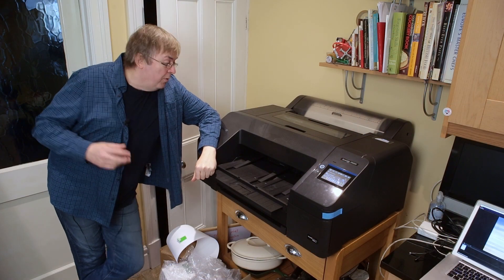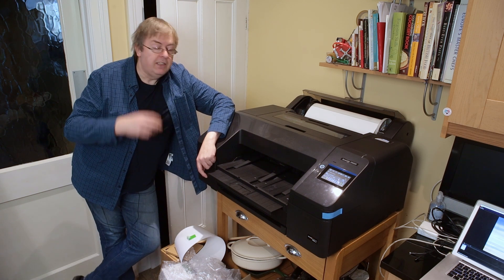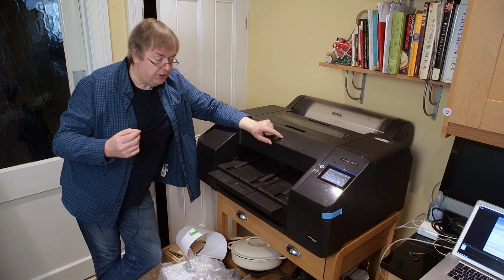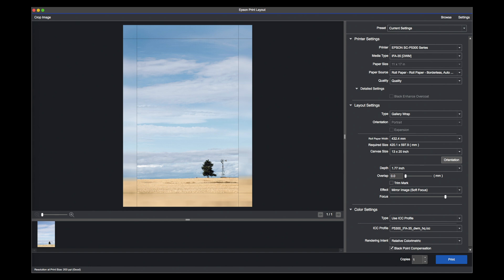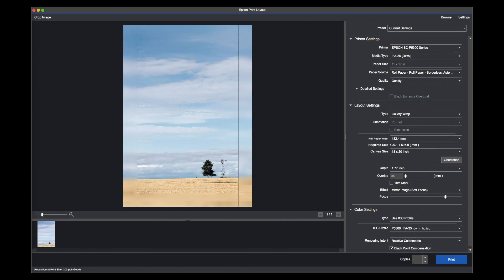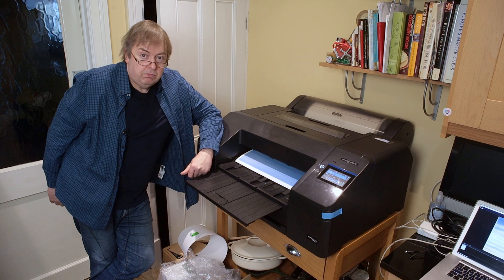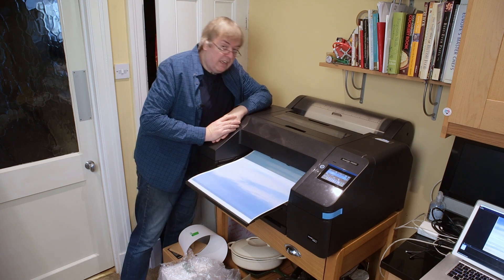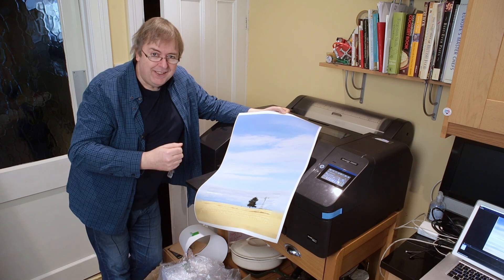Printing canvas on the Epson P5300/P5370. Gallery wrap printing from roll canvas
Canvas printing on the Epson P5300/P5370. Using the free Epson Print Layout software for printing gallery wrap style canvases, with image extension for overlap.

The P5300 is here for me to produce a detailed review, which will cover all aspects of using the printer as well as compare it with the 17" P900 and P5000 printers. Epson's new high end photo/art printer has 10 pigment inks, 200ml carts, roll paper [with cutter] Sheet paper cassette holds up to 17"x22" and A2 paper.

There is another video looking at setting up a new P5300/P5370 [38 mins]

My P5000 and P900 reviews:
Both contain links to related articles and videos